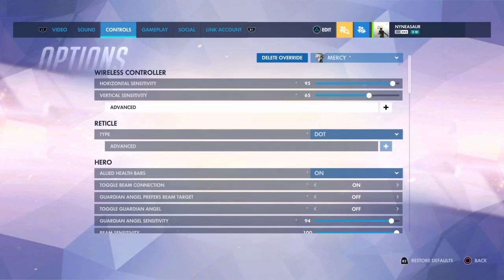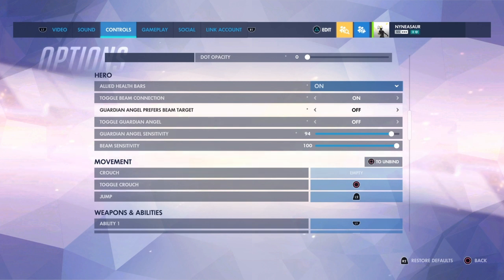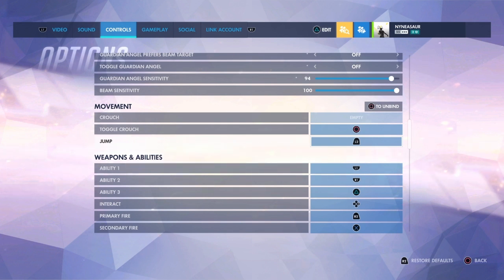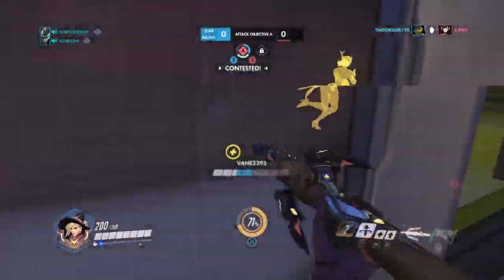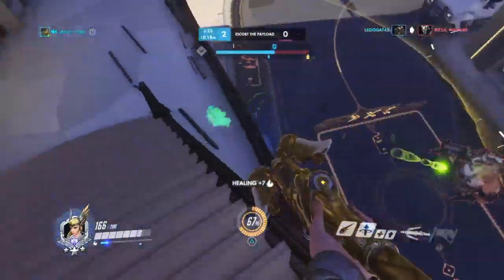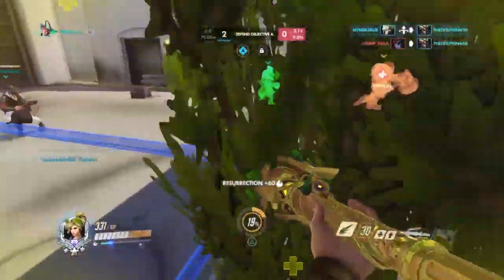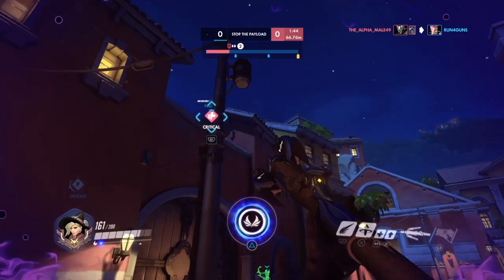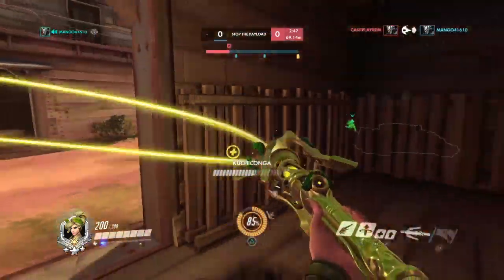Mercy Tips pt. 1: Healing Priority, Damage Boost, Pistol Use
hello and welcome to the most awkwardly narrated video of your life.

Pardon any odd pauses between my sentences. Its from me stopping and restarting the recording. I promise I'll get better at doing these sorts of videos.